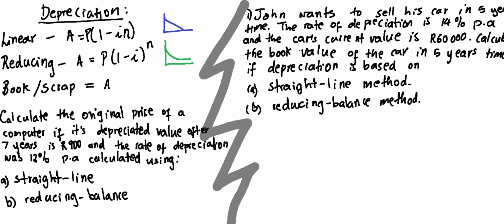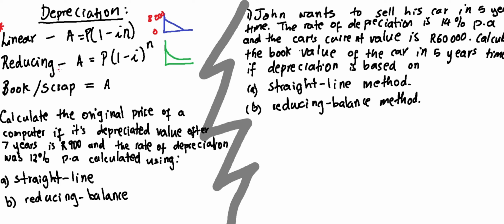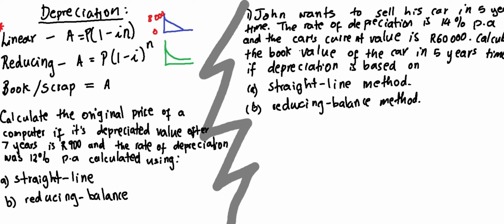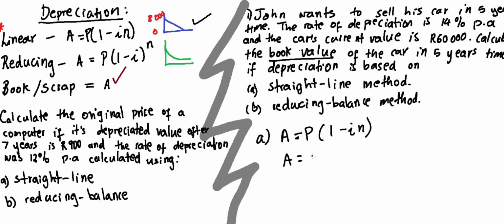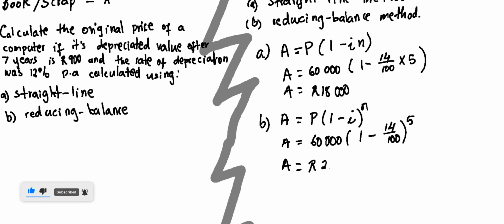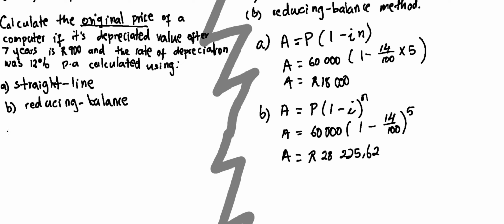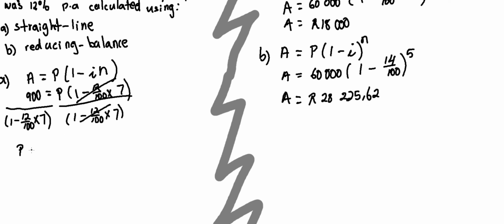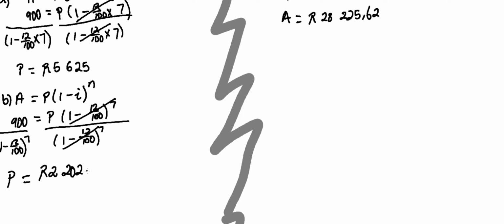GRADE 11 FINANCIAL MATHS | DEPRECIATION EXPLAINED!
In this video, we break down Depreciation in Financial Maths for Grade 11 — step by step! 📊 Learn how to apply the straight-line and reducing balance methods with real exam-style questions and tips to score top marks. 🔥